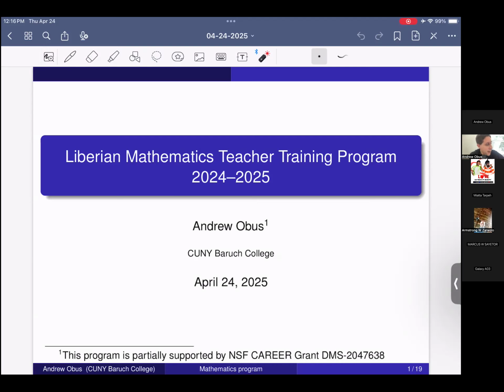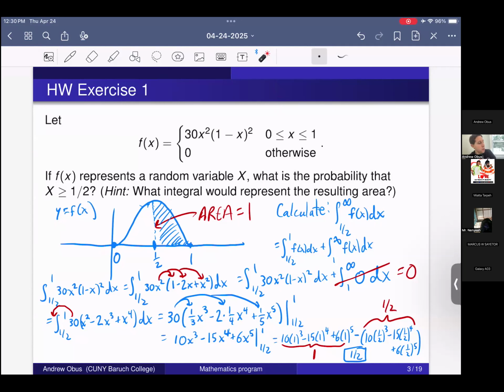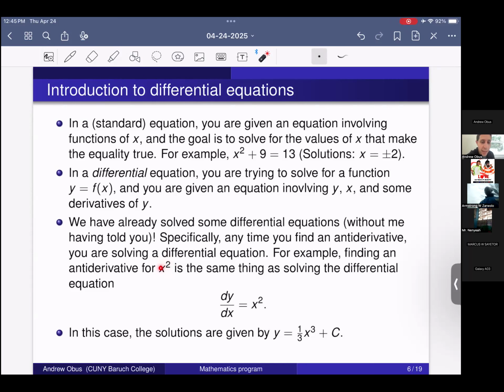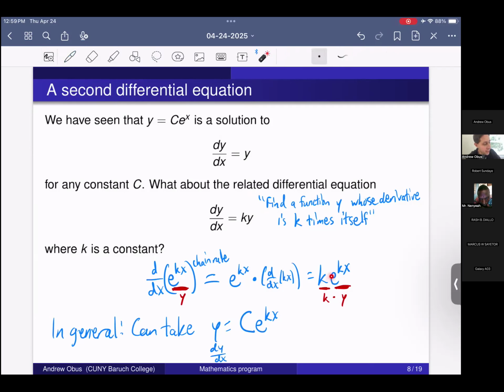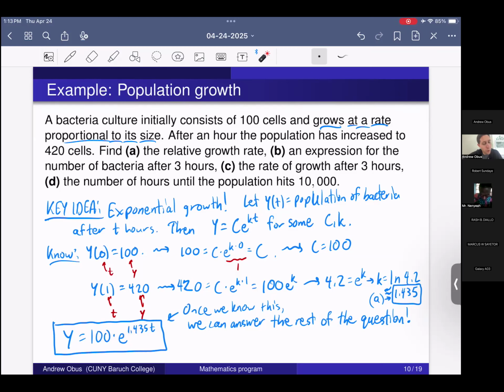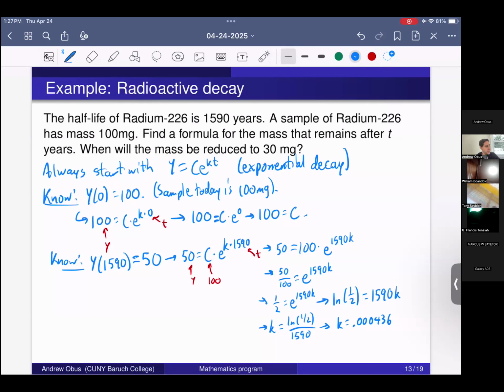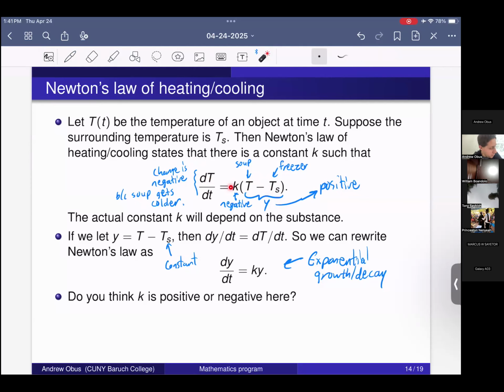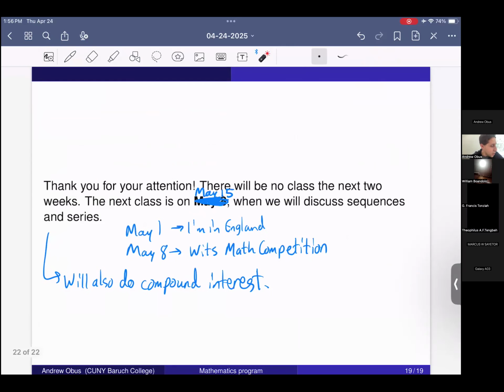Liberian Mathematics Teacher Training Program: April 24, 2025